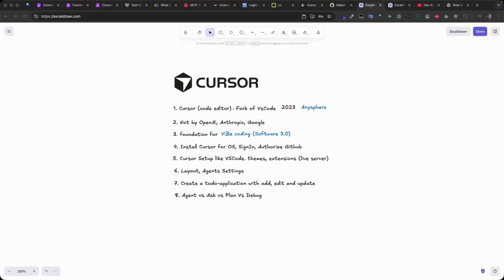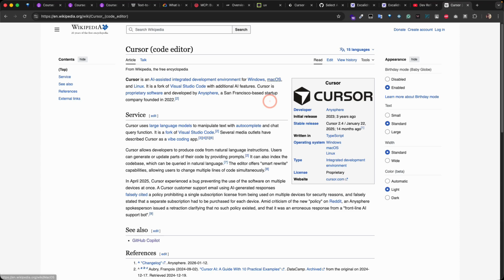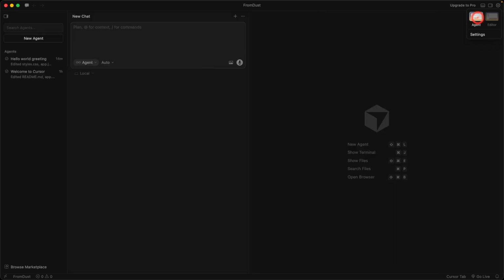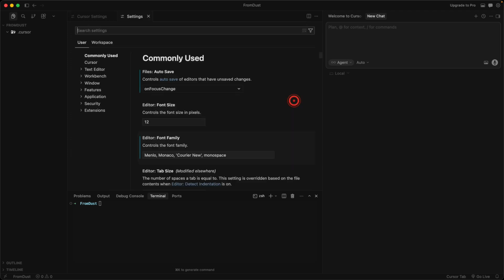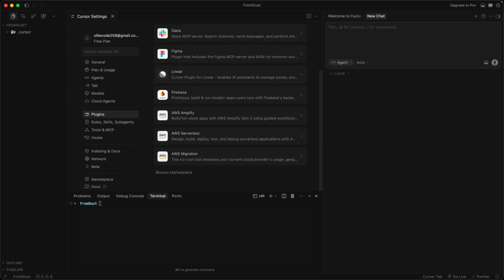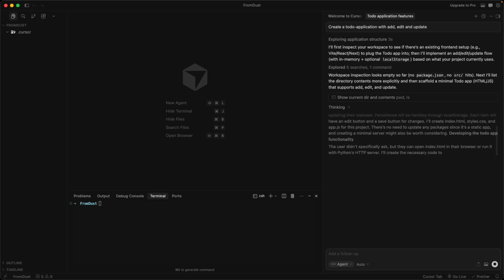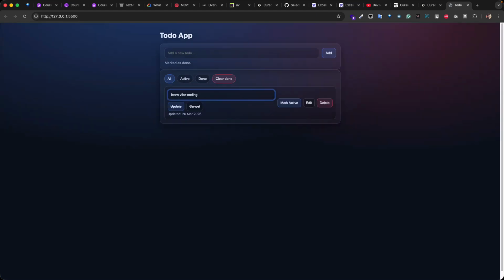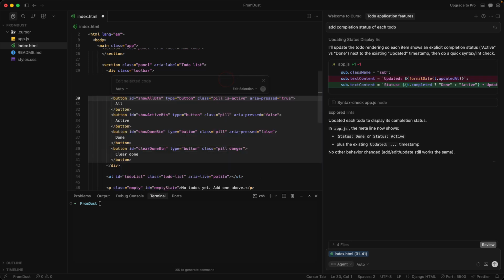Master Cursor in 10 Minutes | Best AI Coding Setup | Vibe Coding 101 | EP 01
Welcome to Video Coding 101!

In Episode 01, I’ll show you how to completely set up **Cursor** — the powerful AI-powered code editor — in just 10 minutes. Perfect for beginners and experienced developers who want to switch from VS Code to something smarter.

Whether you're new to coding or looking to boost your productivity with AI, this quick setup guide will get you up and running fast.